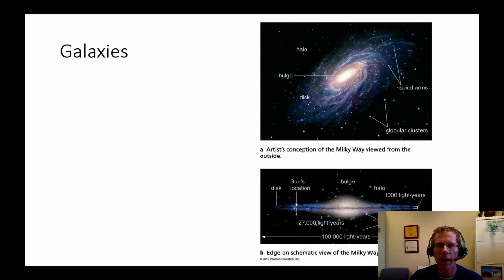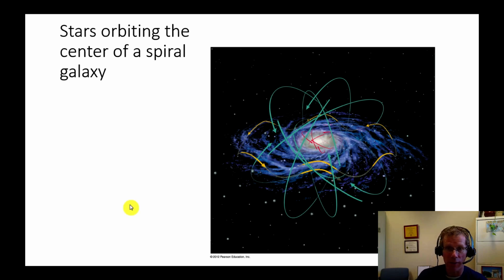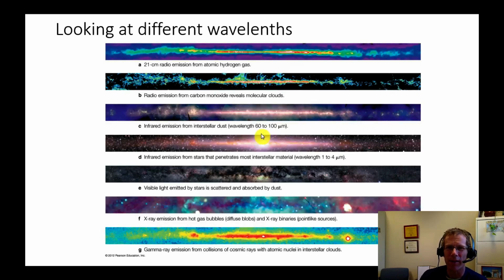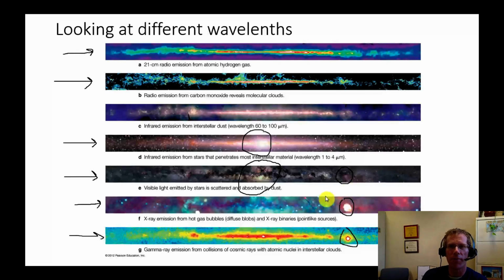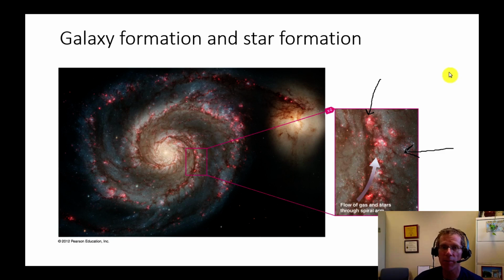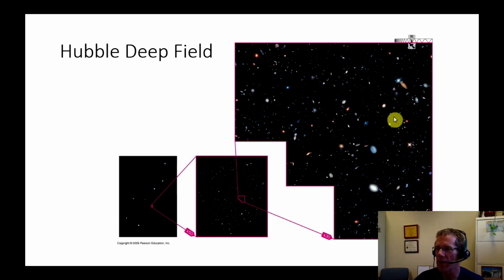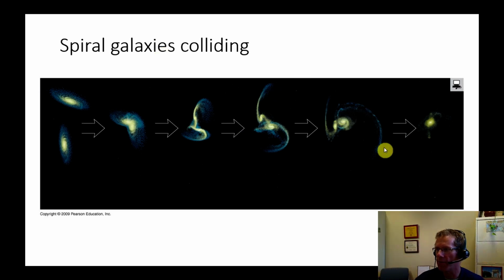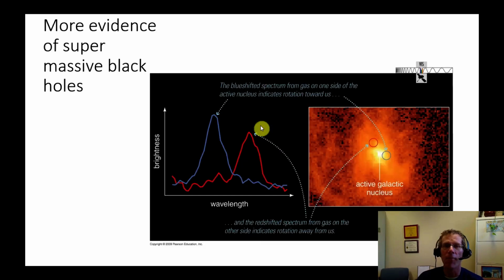9 1 Galaxies